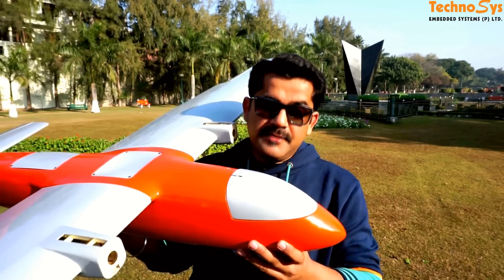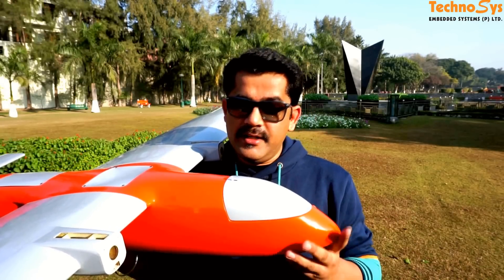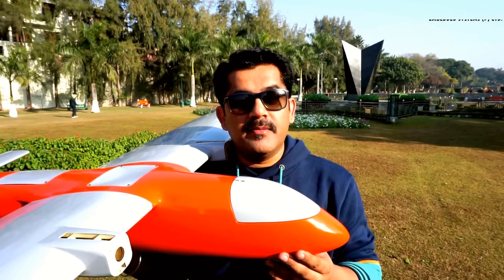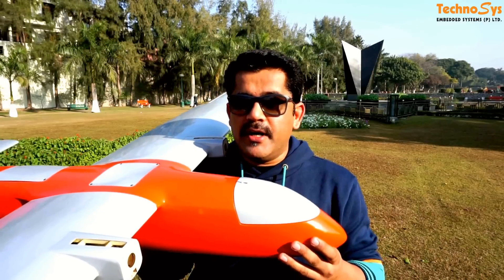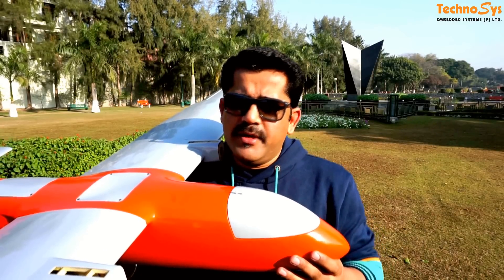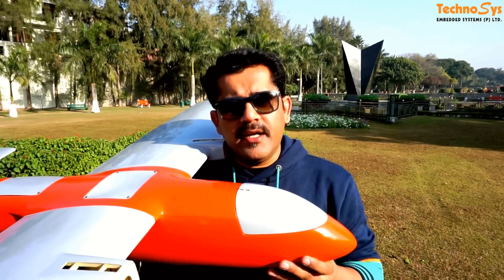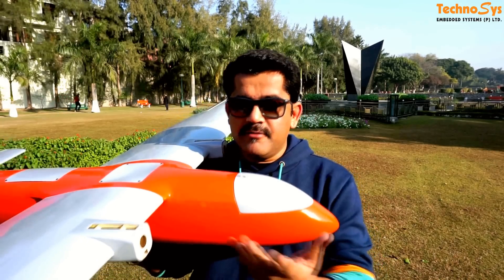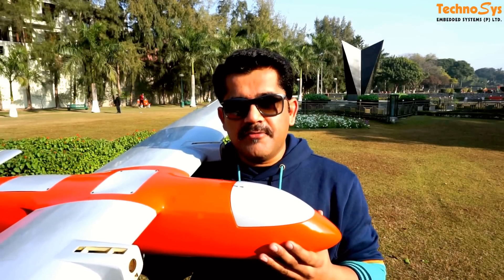TES-16 For Aerial Mapping - Long Endurance In Windy Conditions